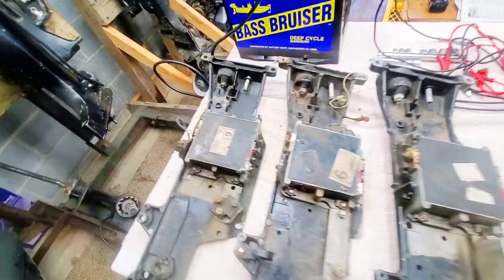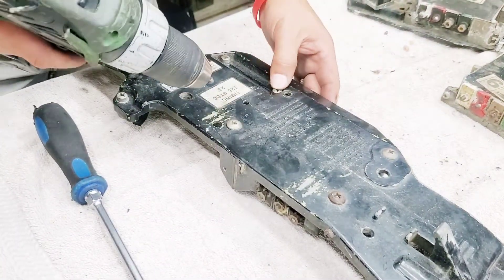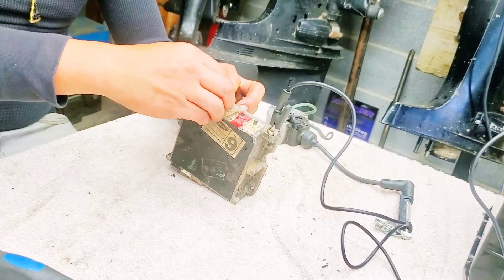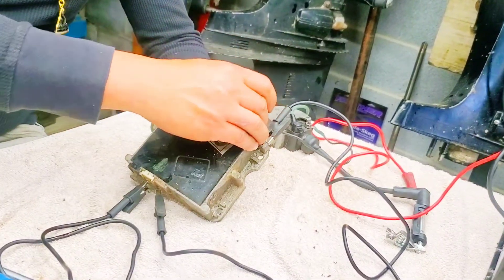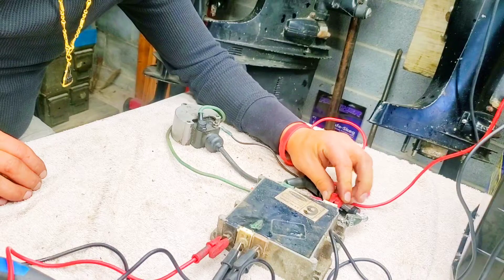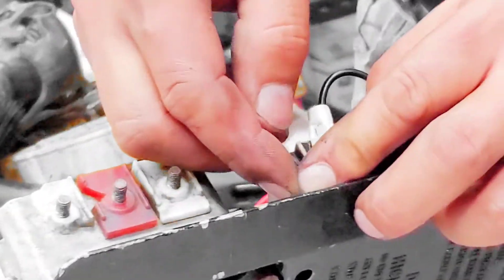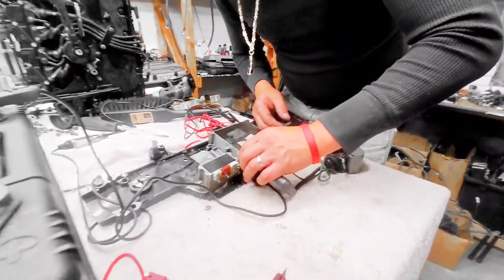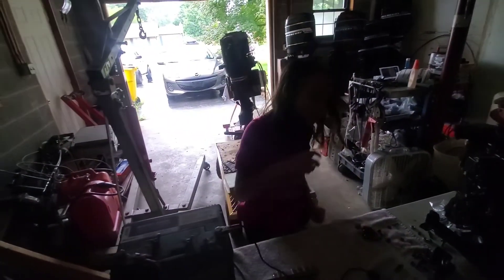3 Mercury L6 OEM Switchboxes: Which Ones Will Work?!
Video on how to properly bench test OEM Switchboxes. Hope it that all 3 will work. Had a stack of them laying around so I thought I test them to verify functionality. My daughter helped with the filming so big shout out to Dr LK!!! She works off cheetos and gummy bears as payments! Questions please ask!!!